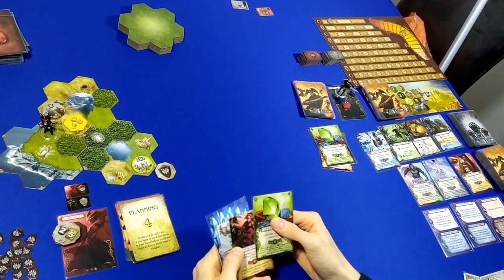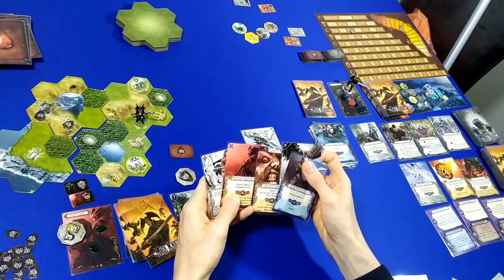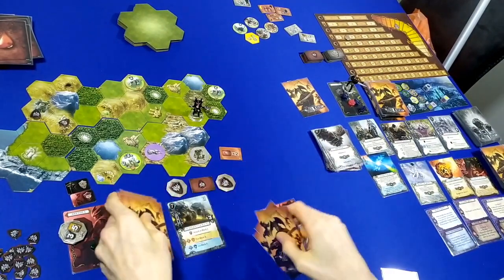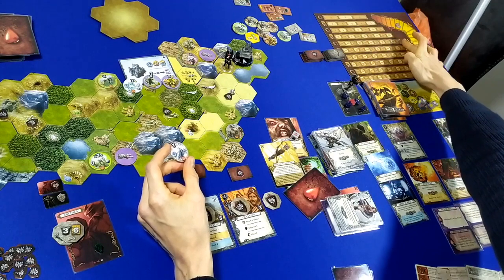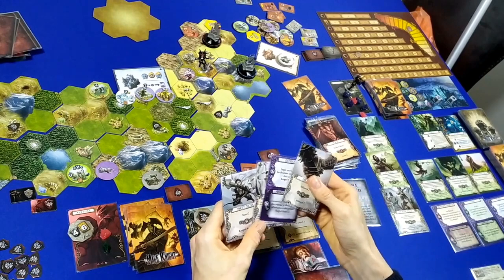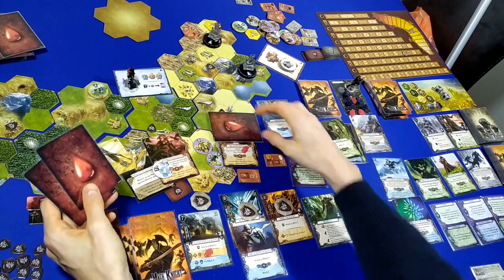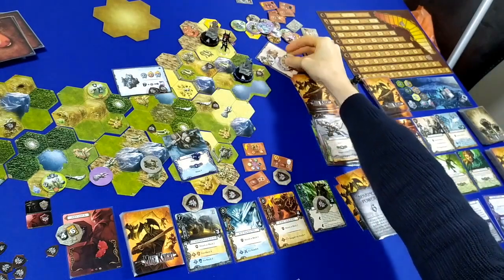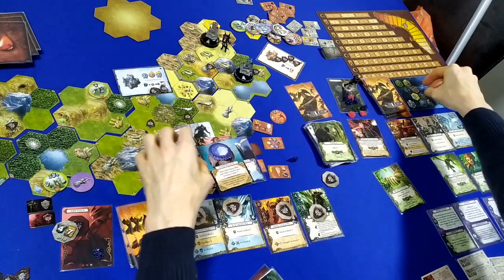Mage Knight Solo Conquest Playthrough - Arythea Causes an Earthquake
Notes:
- 00:24:15 I forget to take an Advanced Action card as part of my level up (I did take a new skill). I would most likely have taken Fire Bolt in that situation.

- 01:19:58 I cannot assign the damage from the Ice Golems to my Unit. I should've just used Battle Versatility for block 4 with one of the red mana tokens, then instead of taking a second red mana from Mana Pull I should've taken a green and used that to power Concentration which, along with Rage, would've given me attack 6, and then played "Swiftness" and "Chill" sideways for attack 2 which would've been enough to defeat them. My choice of artifact (Sapphire Ring) would not have changed. I would've started the next Round on the burned monastery rather than in the city, but this would not have changed anything since my first move was out of the city and into the adjacent forest (i.e. I didn't recruit a Spell in the city)

- 01:29:12 I should not have put a card under my Sparing Power Tactics card. Had I not, I would not have drawn "March" when I used my Motivation skill, and instead would have drawn Tremor/Earthquake and Fire Bolt. Then, when I played Tranquility to draw 1 card I would've drawn March instead of Sapphire Ring. This would not have affected the outcome as I did not need (or use) Sapphire Ring in the battle.